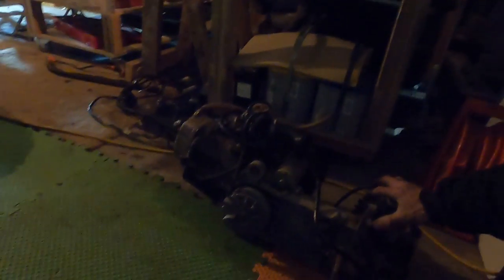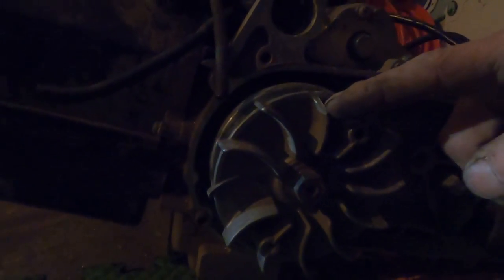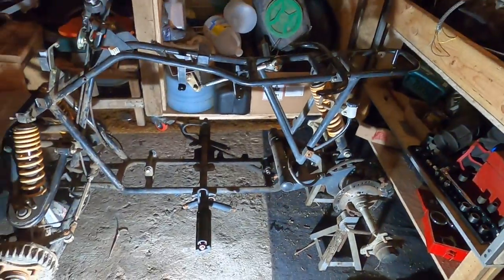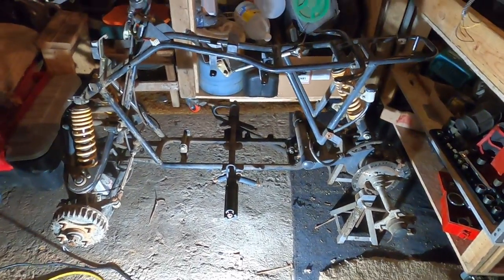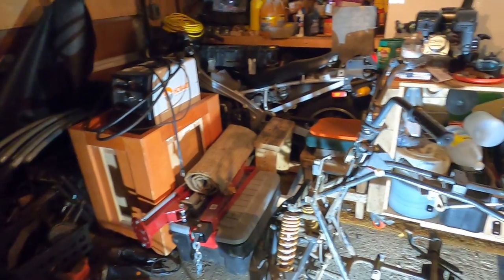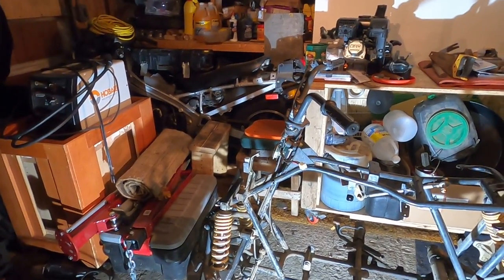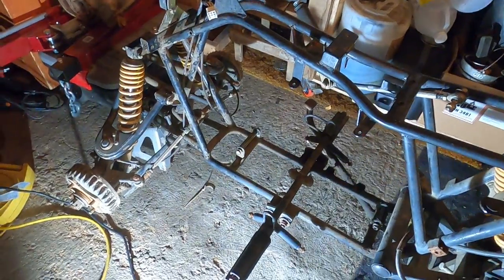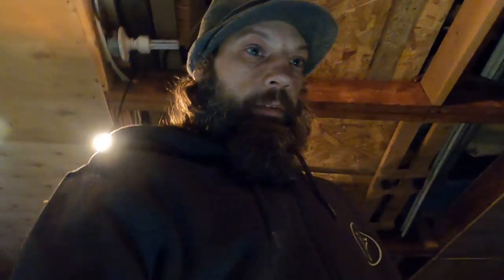Short video of what I got for upcoming builds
Video of my toys that are going to be worked on now that I have a new go pro camera again and the 2nd custom carport and used oil stove are almost ready to go gets a little cold outside up here.